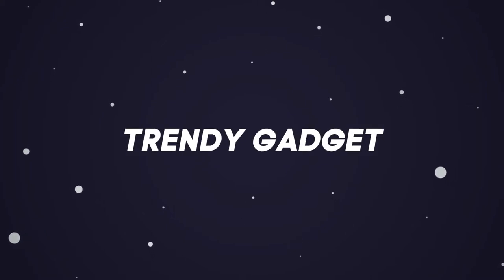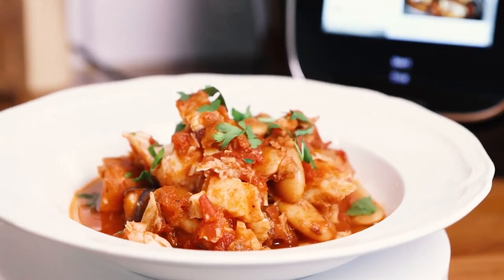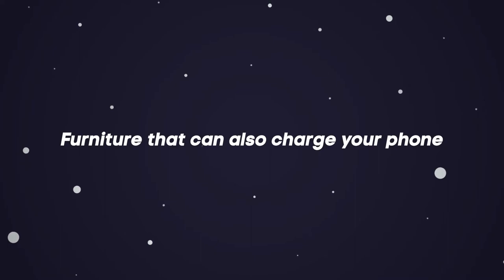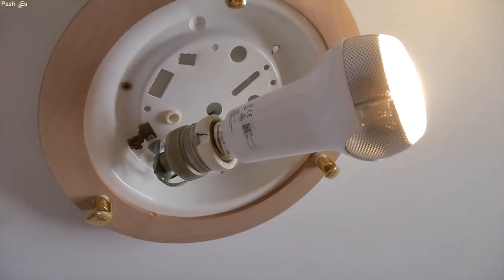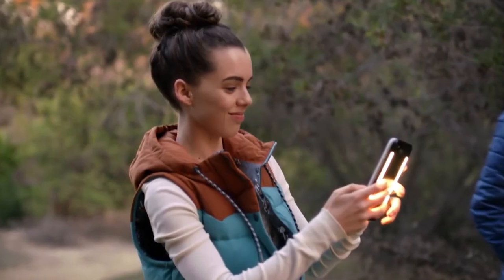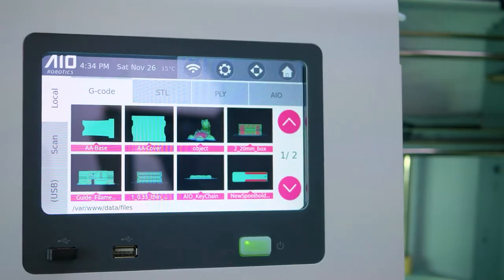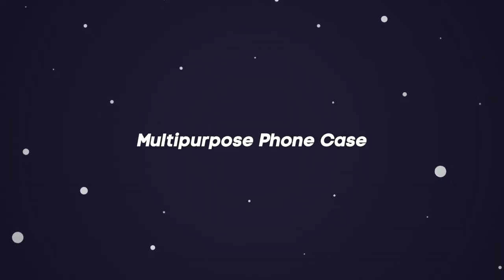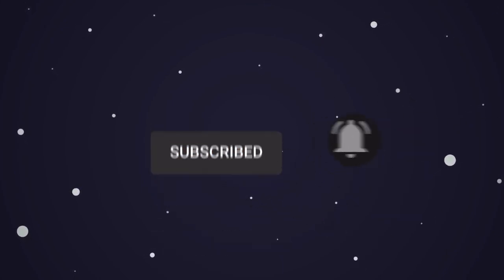COOL GADGETS FOR EASY MULTITASKING!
SMART GADGETS TO MAKE MULTITASKING EASY!